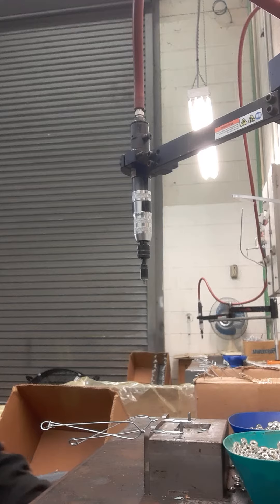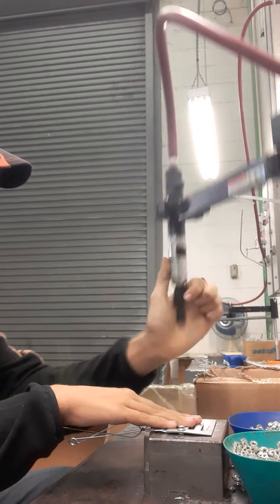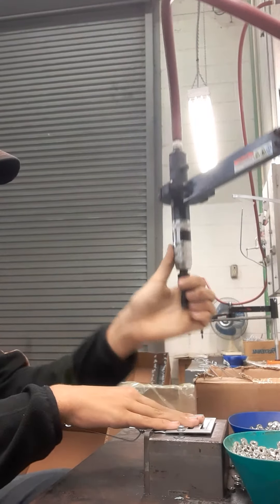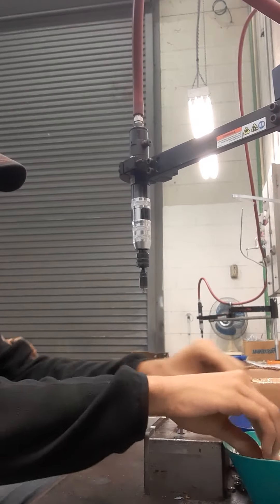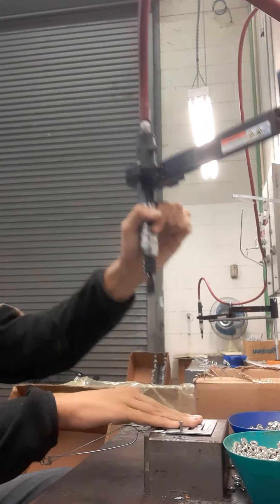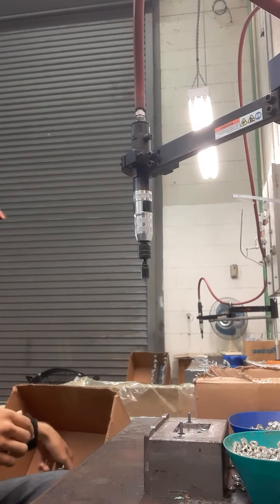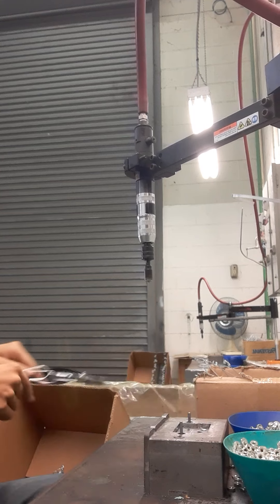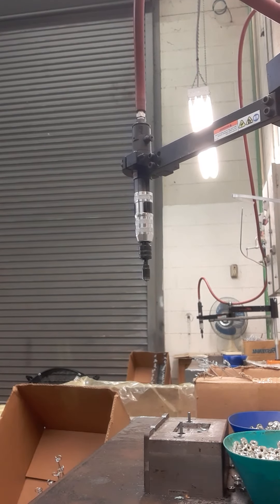building anodes from Bridges part 6